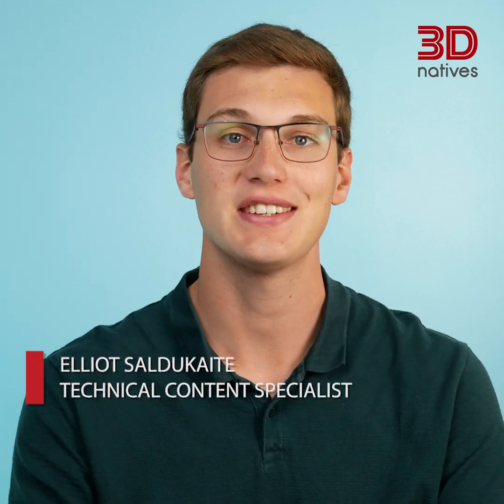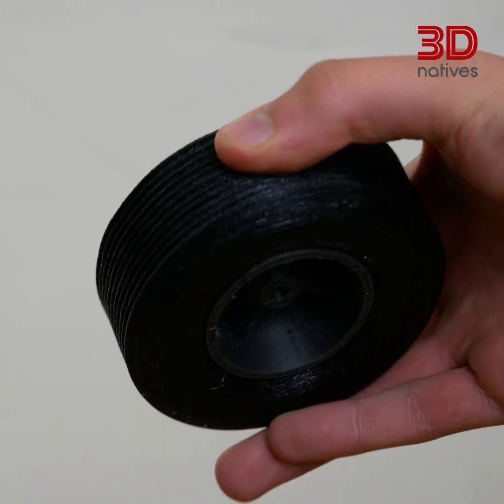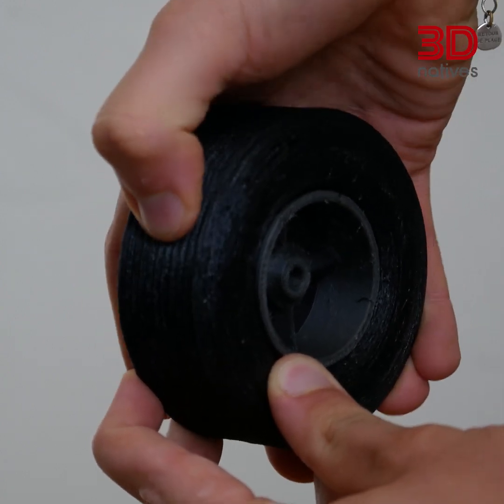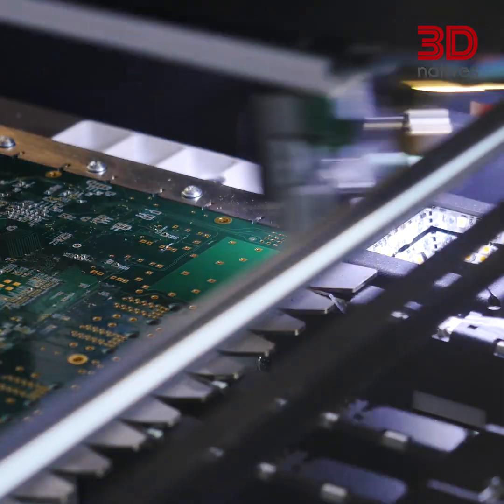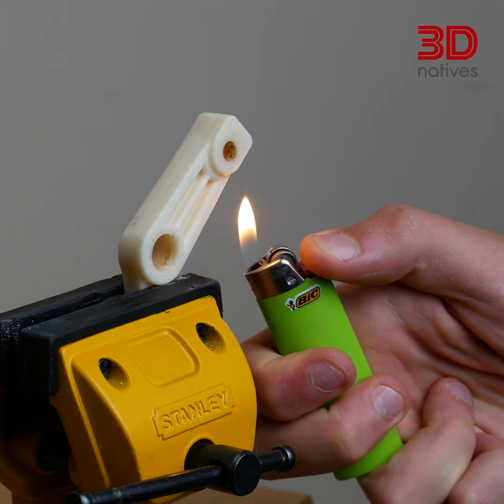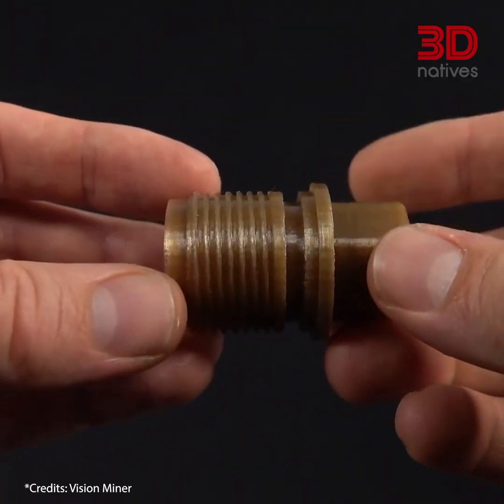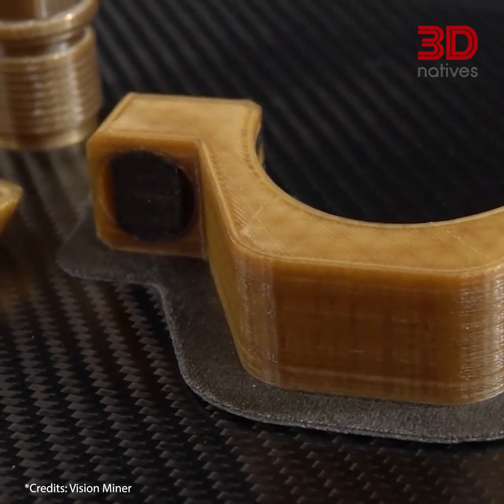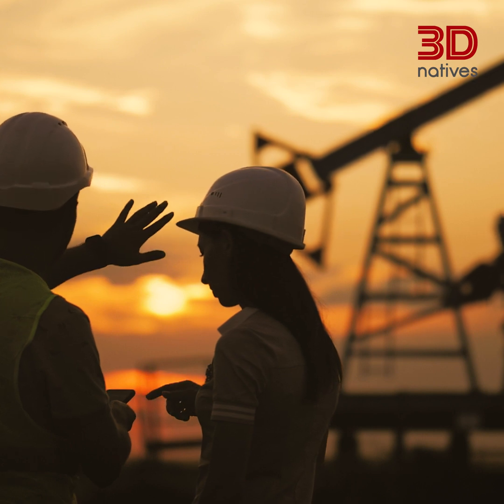Strong Plastic 3D Prints? Discover Additive's Engineering & High-Performance Polymers | 3D Explained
In today’s 3D Explained, we are continuing our newest series dedicated to helping you to understand the landscape of polymers that can be used for 3Dprinting. After having had a good idea of the landscape of standard materials in our last episode, check out this video to better grasp the different engineering and high-performance materials in under 4 minutes!

In our “3D Explained” series, we aim to teach the fundamental and more complex parts of 3D printing to anybody who is interested. Our goal is to make 3D printing fun and to allow you to learn about it in a dynamic and quick way.

00:00 Intro
00:33 TPU
00:49 PA
01:16 PC
01:31 POM
02:02 PEI, PEEK, PEKK
03:10 Outro

3Dnatives is an online media and leading source for all things 3D printing related. Every day, you will find the latest news, interviews, guides and more on the revolution that is 3D printing published on 3Dnatives.com!

3Dnatives’ YouTube Channel provides you with the latest news on 3D printing & exclusive coverage of the various additive manufacturing shows, events, and fairs around the world!